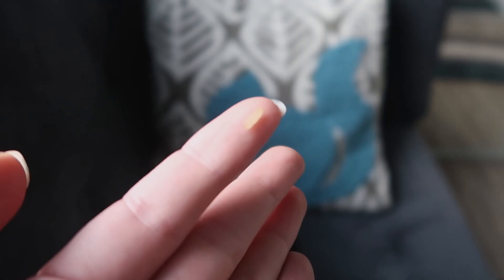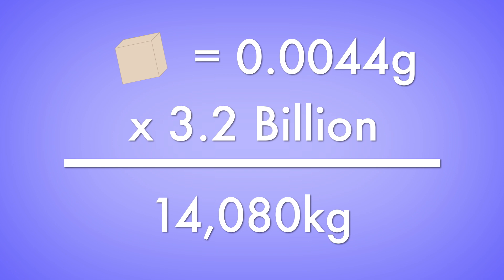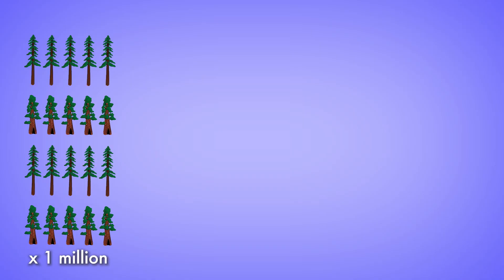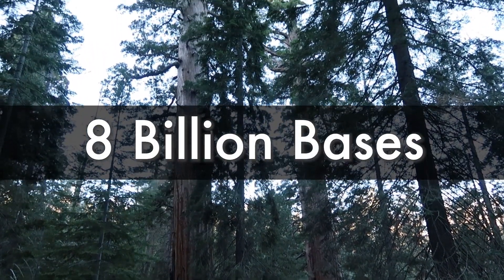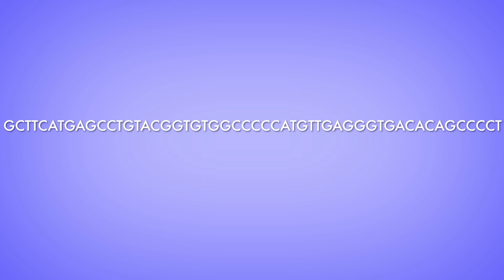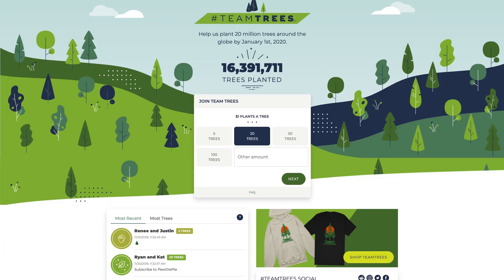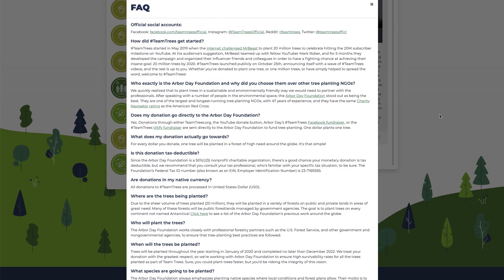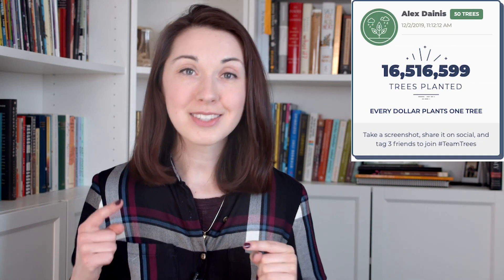How big are tree genomes?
***If you use the donate button on this page (to the right) Youtube will currently match each dollar! So your one dollar plants two trees!***

The human genome is pretty big, but tree genomes are even bigger!

PS: I'm going to additionally donate any ad money that this video makes before Dec 29 to the TeamTrees page. More trees!